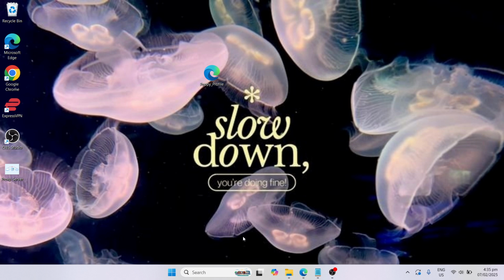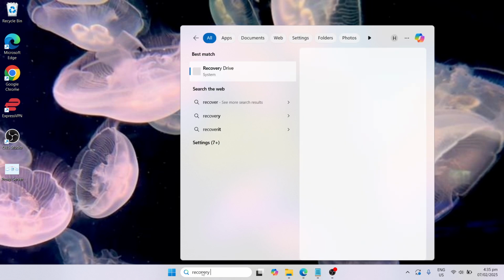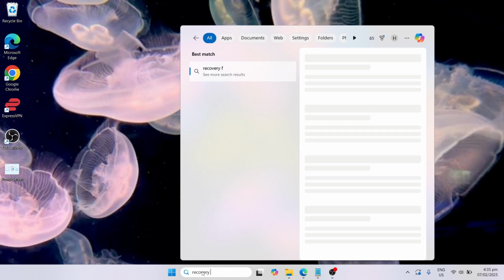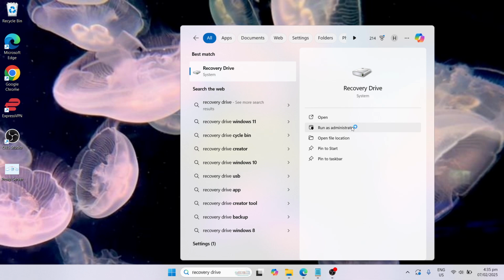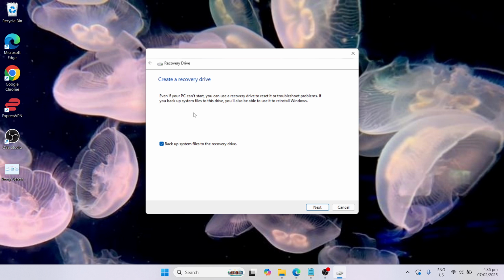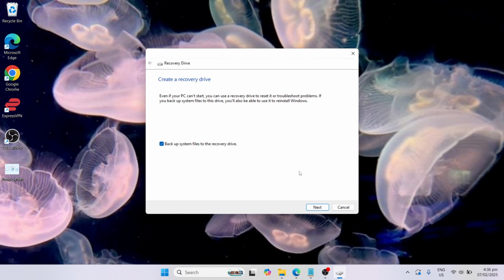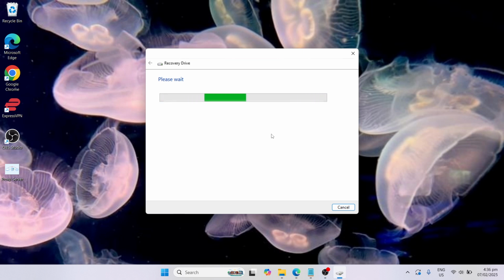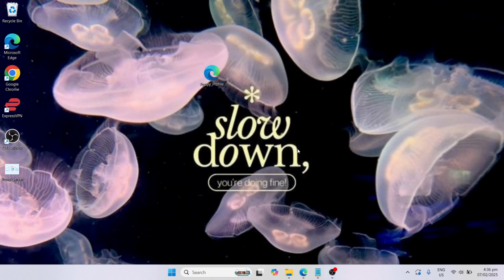How To Do Recovery Drive Using USB Flash Drive In Windows Or Computer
Create a recovery drive using a USB flash drive in Windows! Learn step-by-step how to back up your system and restore it when needed. Keep your PC safe with this essential recovery tool. Watch now and protect your data from unexpected issues!